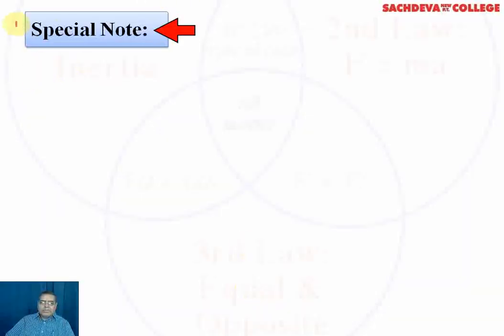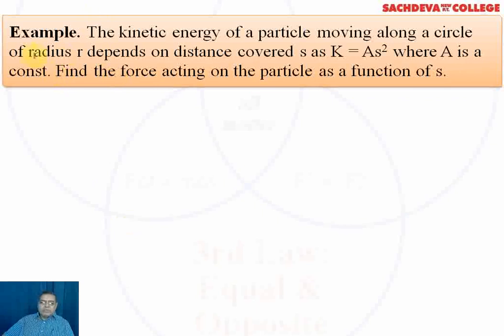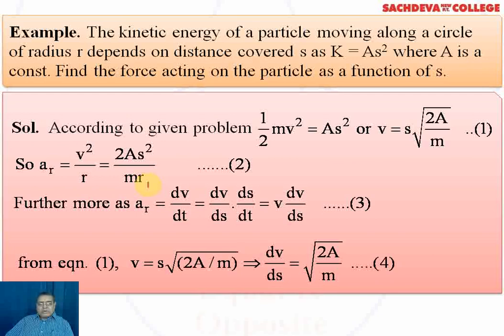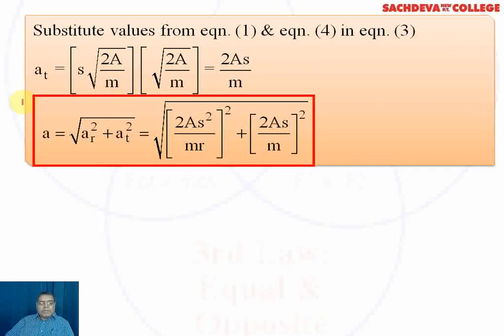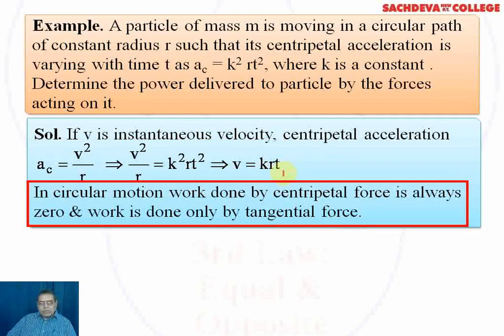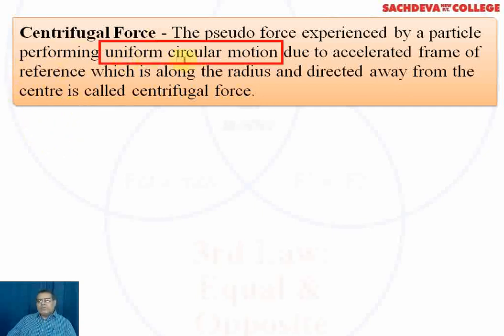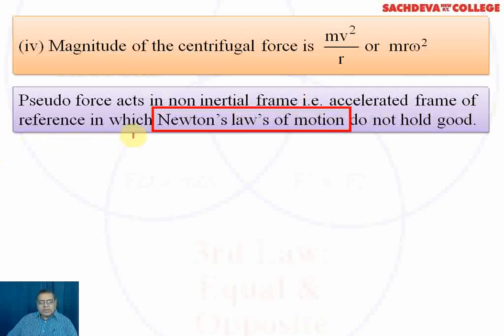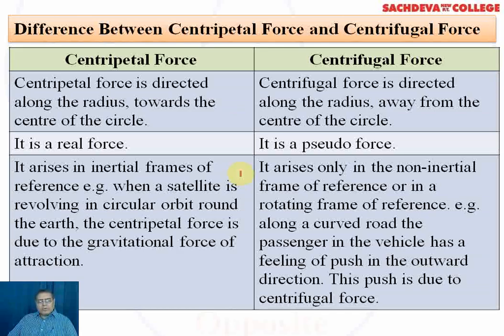Unit-5 Laws of Motion - Lecture -20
Circular Motion Topic contd.. in this lecture.

Class 11th